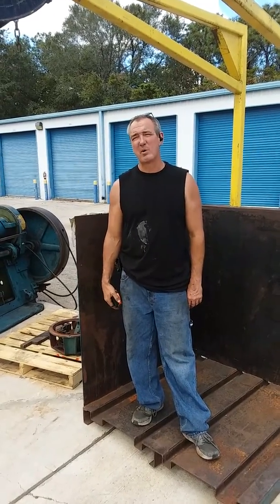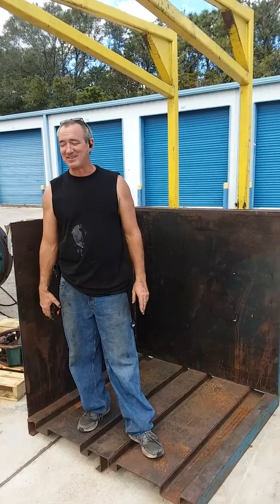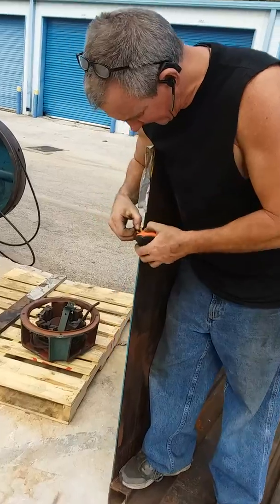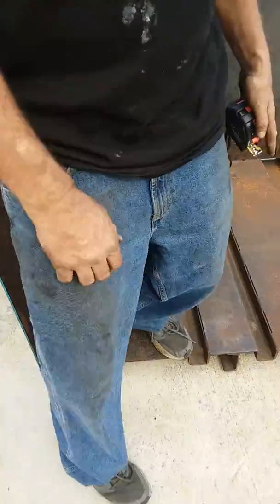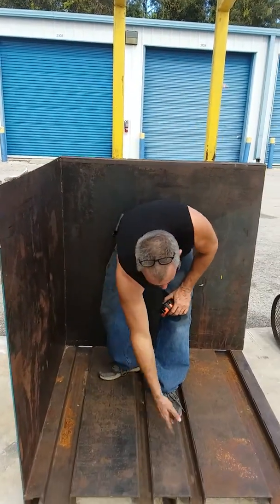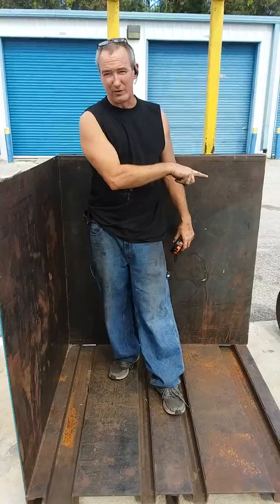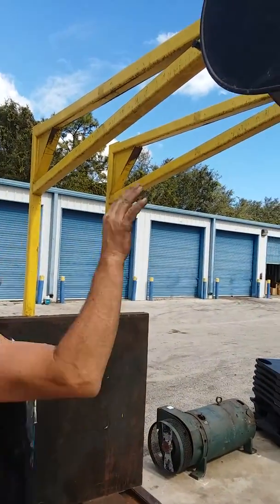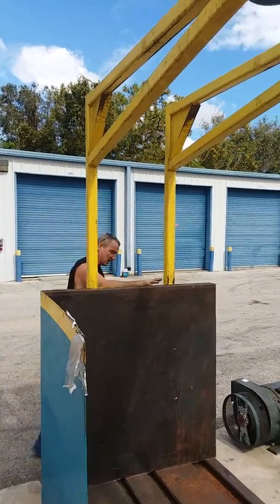Steel Box Jacksonville Vid - 2